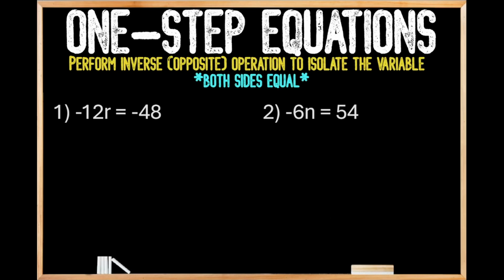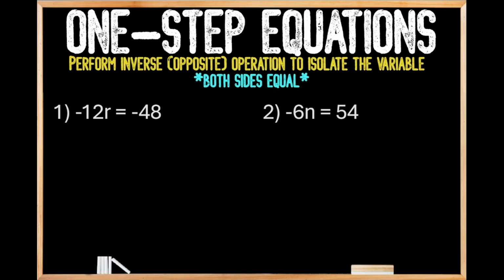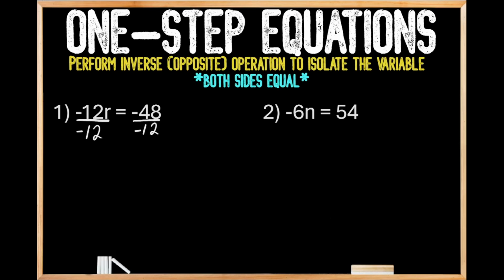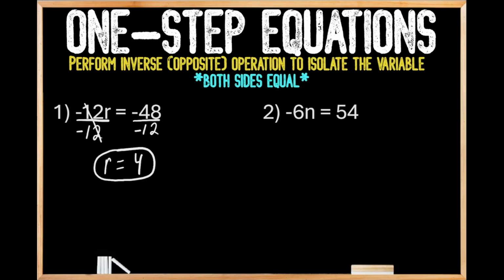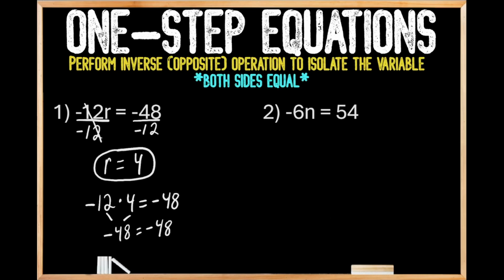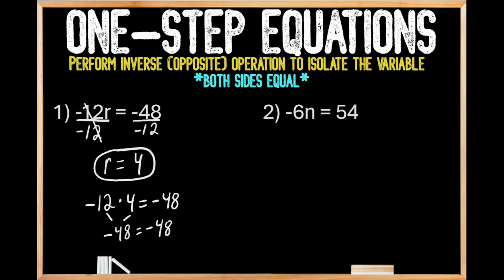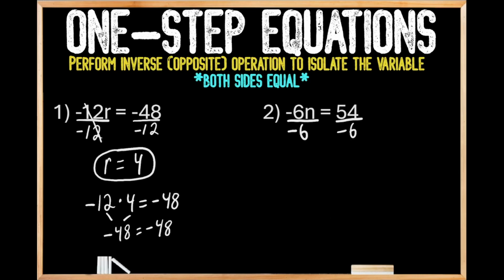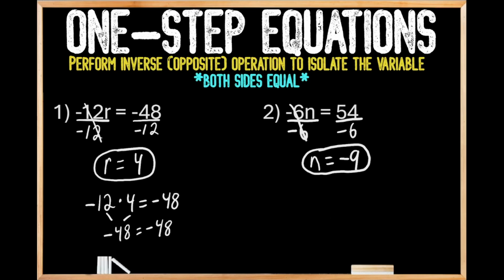How To Solve One-Step Multiplication Equations With Negatives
In today's episode, we explore how to solve one-step multiplication equations with negatives. This video is a step-by-step on solving one-step multiplication problems with negative numbers. By the end of this video, you'll understand the process of solving one-step multiplication problems with negatives.